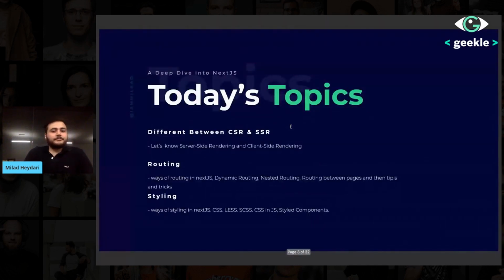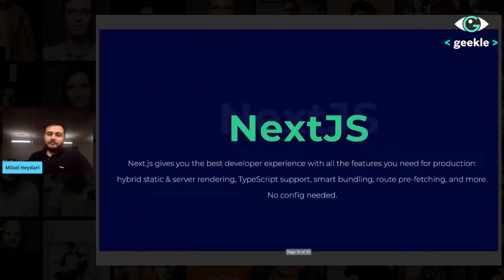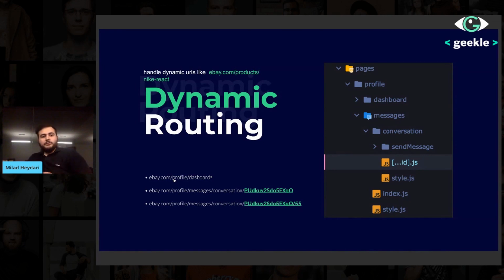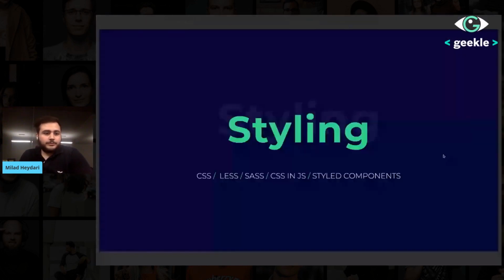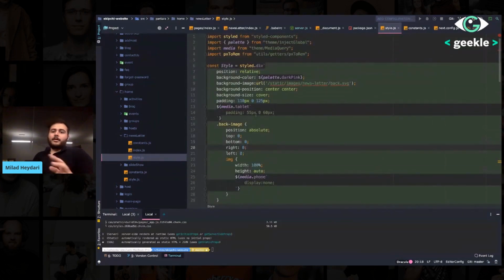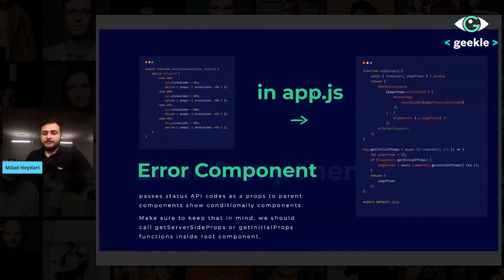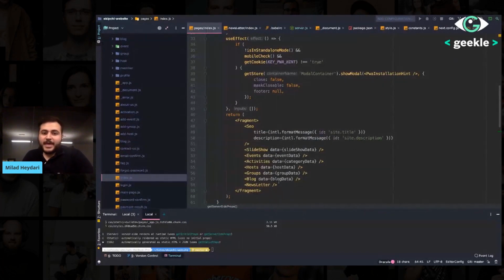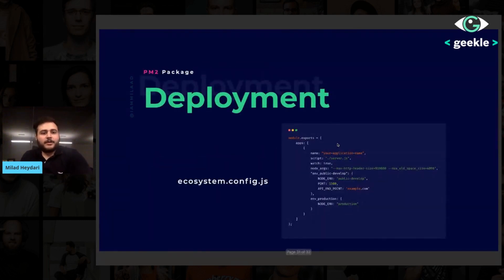React Milad Heydari